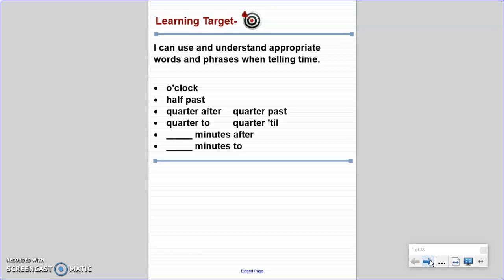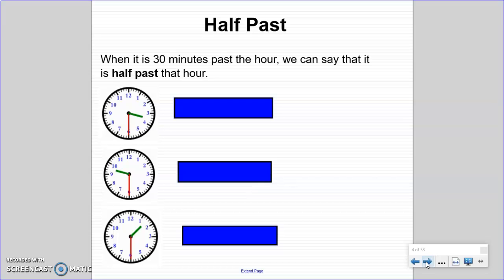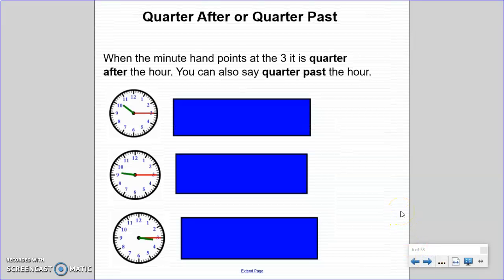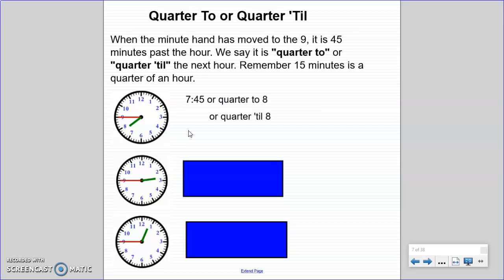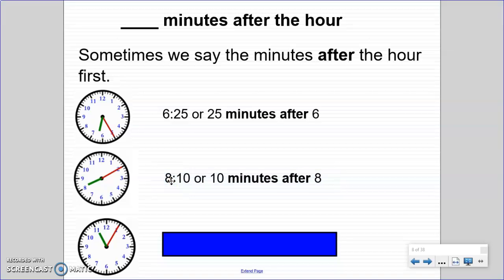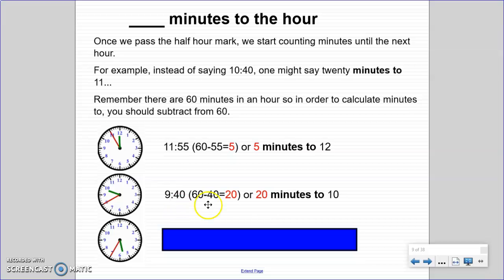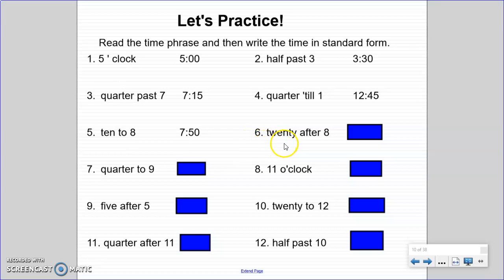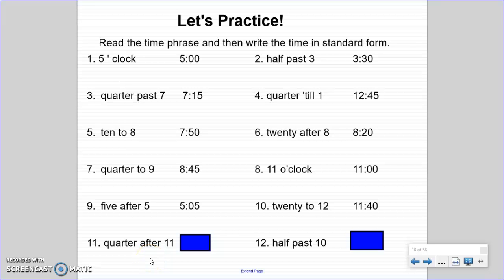Telling time words and phrases